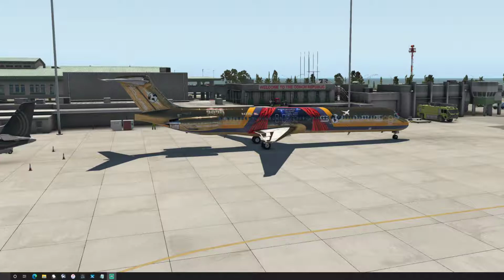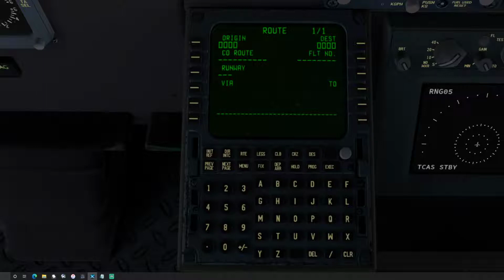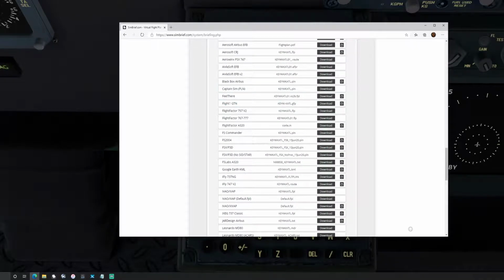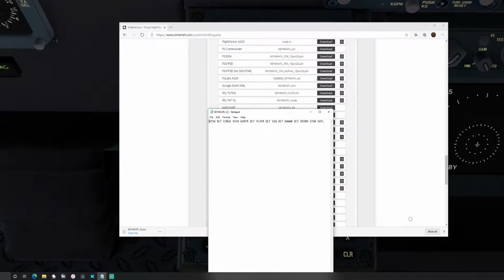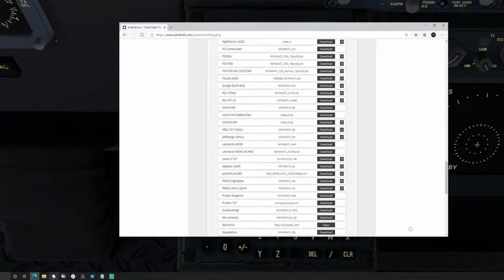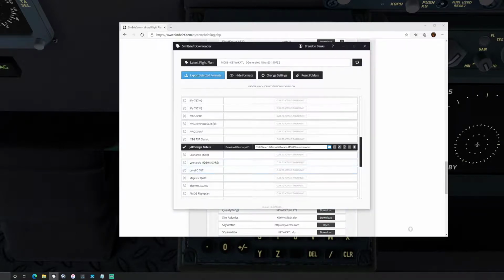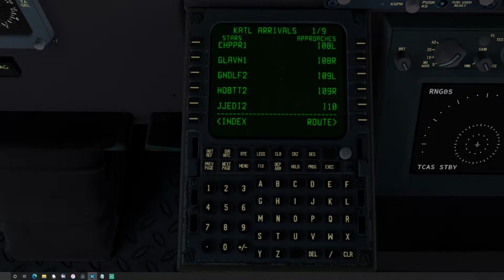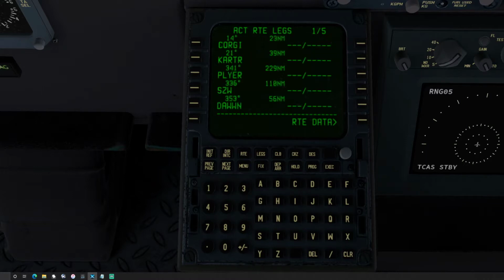How to import a flight plan (CO Route) into the MD-80/MD-88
If you are struggling to import your flight plan you made on such sites like SimBrief into your MD80 or MD88.  This video will help.